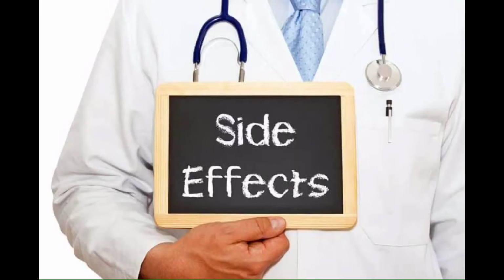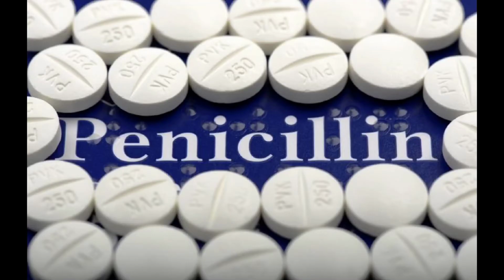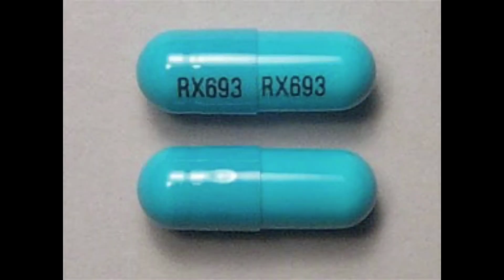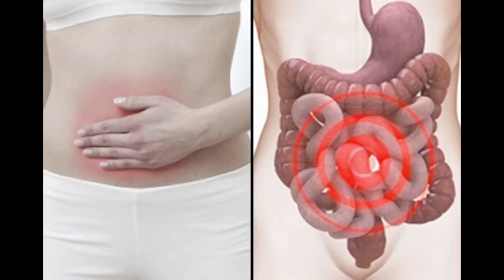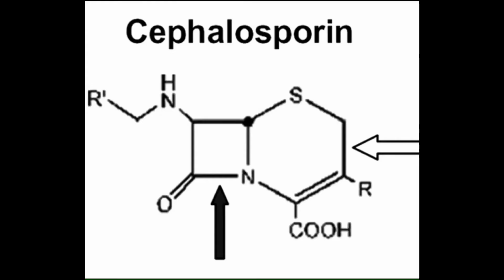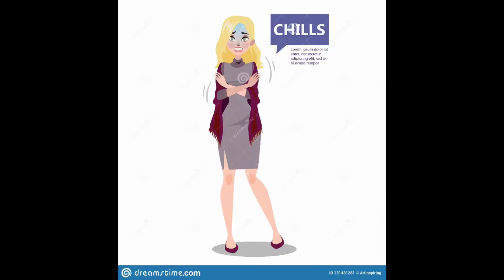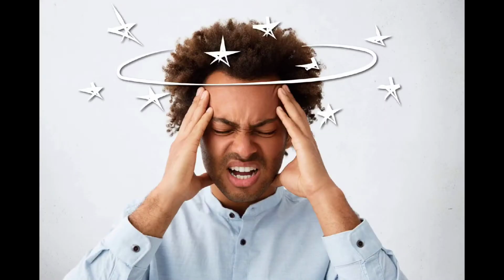Dry Gangrene (A&P Mr. Z class)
Wellp we tried :D: